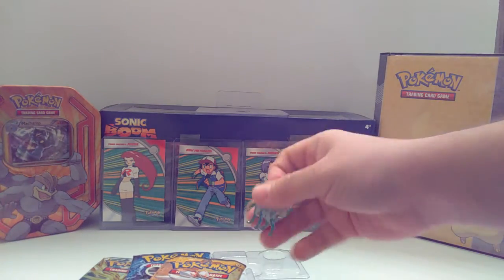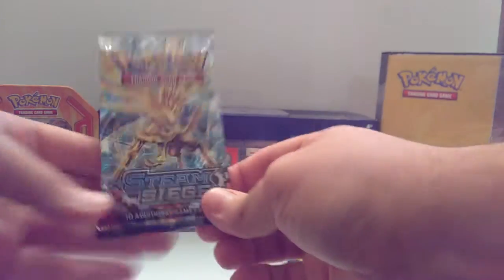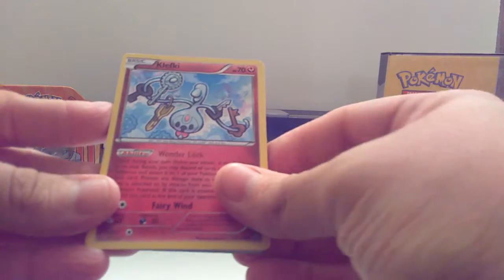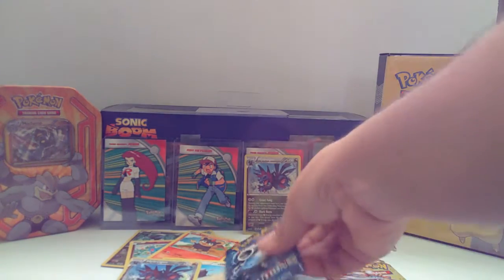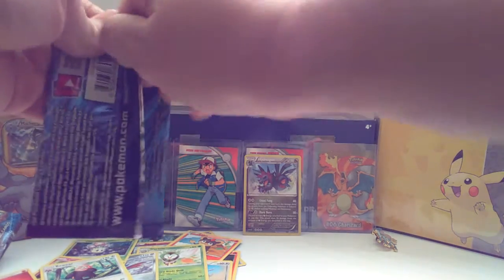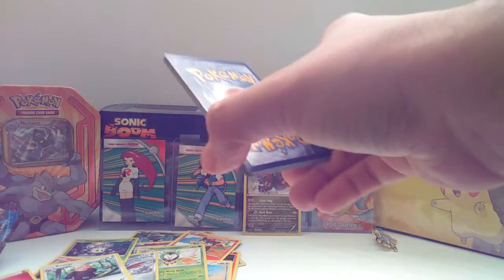Pokemon Sun & Moon Guardians Rising, 3 Pack Blister!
If you are interested in doing a pack battle with me, Let me know!